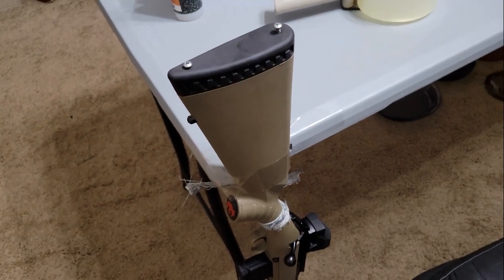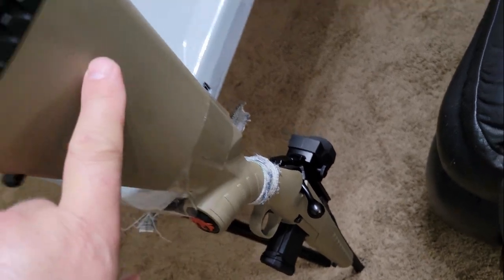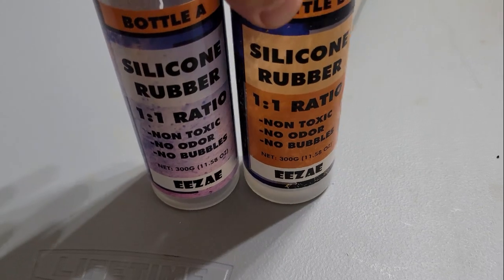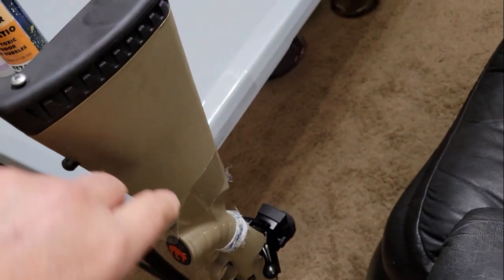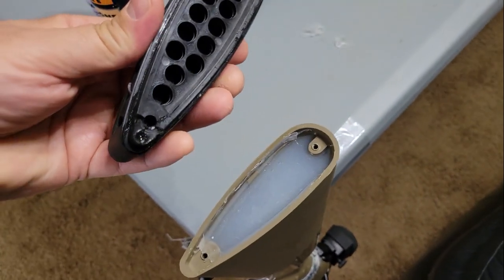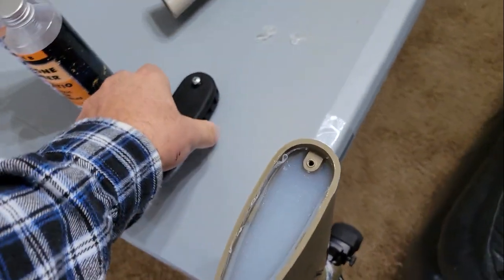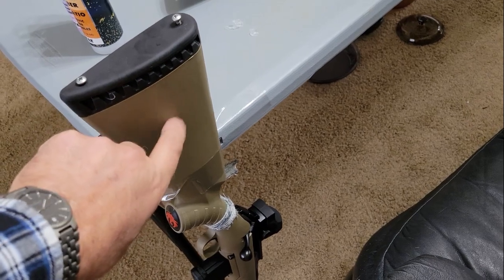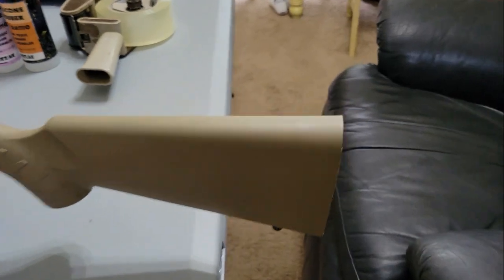Ruger Ranch Rifle Is Front Heavy! How I Fixed It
Ruger American Ranch How to fix balance problem